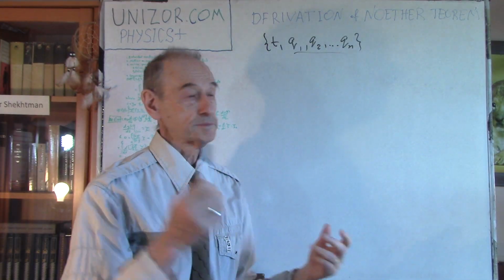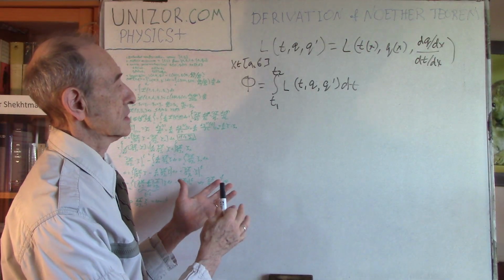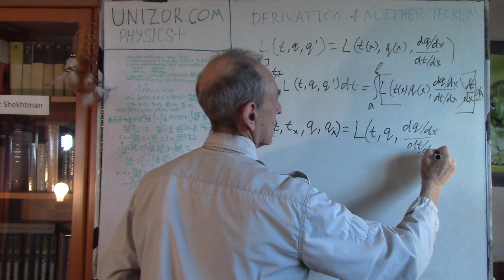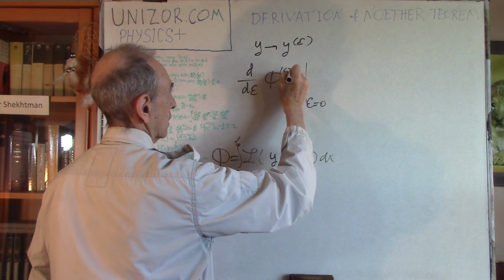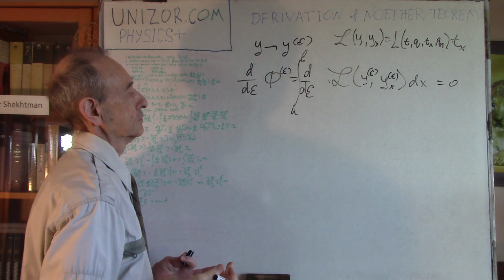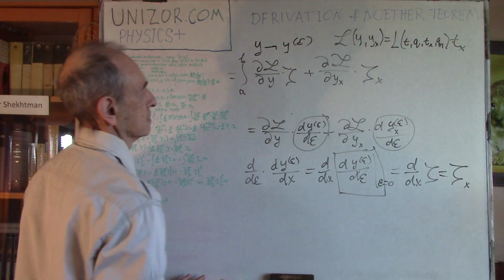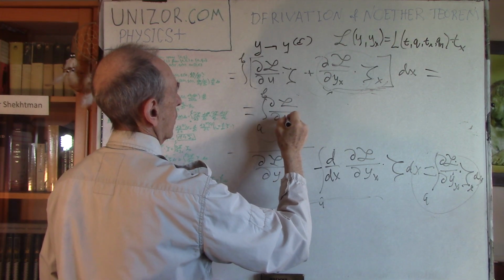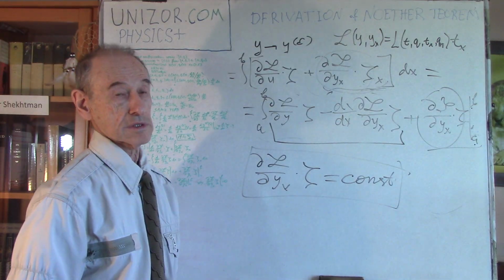Physics+ Noether Derivation: UNIZOR.COM - Physics+ 4 All - Noether Theorem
Read full text of notes for this lecture on UNIZOR.COM - Physics+ 4 All - Noether Theorem - Derivation

Derivation of Noether Theorem

Background

The previous lectures of the Noether Theorem part of the course "Physics+ 4 All" have introduced the concepts of symmetry, parameterized group of continuous transformations and a concept of an extended configuration space that combines time and generalized coordinates into one set of coordinates.

We suggested that the symmetries relevant to the laws of motion are transformations of extended time-space coordinates that leave the action functional invariant.

This lecture is about mathematical derivation of certain conservation laws as logical consequences from the symmetries of transformations.

Summary of Assumptions

(1) Let us consider an extended configuration space of a mechanical system with coordinates {t,q}, where t is time and q is a set of generalized coordinates qi(t) (i∈[1,n]).

(2) This system is described by its Lagrangian L(t,q(t),q'(t)) where q'(t) is a set of generalized velocities {qi'(t)} (time derivatives of generalized coordinates).

(3) The trajectory of the movement of this system, a curve in the extended configuration space, is described by parameterized functions
t(x) and
q(x)={qi(x)}, i∈[1,n]
where x is an abstract parameter changing from real value x=a to x=b with {t(a),q(a)} being the start and {t(b),q(b)} being the finish point of the movement.

(4) Given a group of continuous transformations of the extended configuration space parameterized by ε
t⟶t(ε)=T(ε,t,q)
q⟶q(ε)=Q(ε,t,q)
with ε=0 causing a transformation to be the identity transformation, that is t(0)=t and q(0)=q.
We assume, the transformation functions T(ε,t,q) and Q(ε,t,q) are sufficiently differentiable.

(5) This transformation of points (t,q)⟶(t(ε),q(ε))
induces the transformation of every trajectory
{t(x),q(x)}⟶{t(ε)(x),q(ε)(x)}
where x∈[a,b].
We further assume that the transformed trajectory
{t(ε)(x),q(ε)(x)}
belongs to the same class of physically admissible trajectories of a mechanical system defined by its properties and the laws of physics.

(6) Let's assume that the action functional of the movement of this mechanical system
Φ[t,q] = t(b)∫t(a) L(t,q,q')dt
is invariant under this induced transformation of trajectories as parameter of transformation ε is infinitesimally changing from zero.
This assumption can be expressed as
(d/dε)Φ[t(ε),q(ε)]|ε=0 = 0
and we assume sufficient differentiability of the action functional by parameter ε.

The problem with the above representation of the action functional is that not only an expression under an integral is transformed, but the limits of integration t(a) and t(b) change as well, which significantly complicates the analysis of the behavior of the action functional under ε-transformation of time and generalized coordinates.
The road to simplification is the parameterized representation of a trajectory {t(x),q(x)}.
Using this, we can replace
(a) dt = (dt/dx)·dx
(b) q' = dq/dt = (dq/dx)/(dt/dx)
(c) integration by t on [t(a),t(b)] can be now replaced with an integration by x - the parameter changing on a fixed segment [a,b].